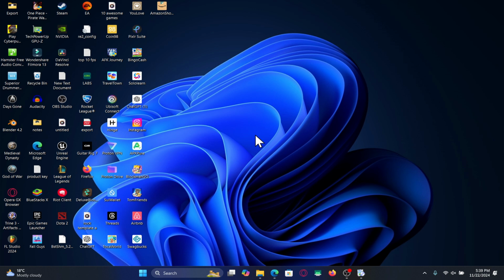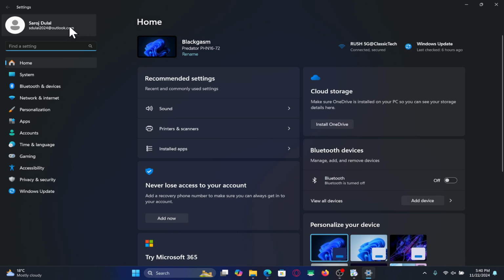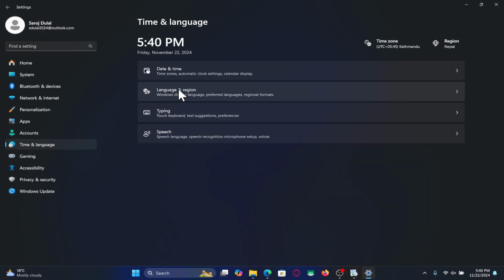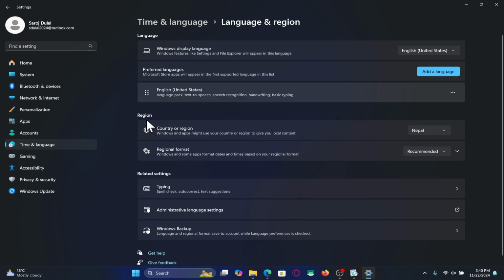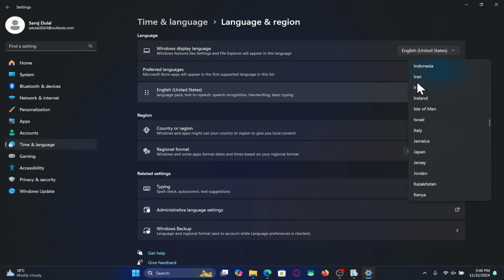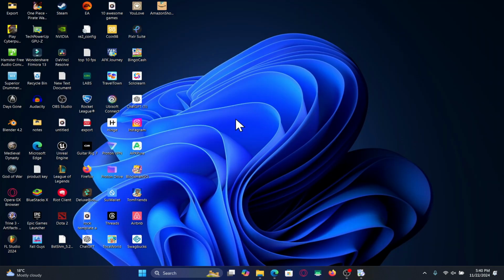How to Change Your Country/Region on Windows 11?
In this tutorial, learn how to change your country or region settings on your Windows 11 PC. Whether you're moving to a new country or need to access region-specific content, this guide will show you how to update your system's country and region settings easily. Follow these simple steps to adjust language preferences, time zones, and more.